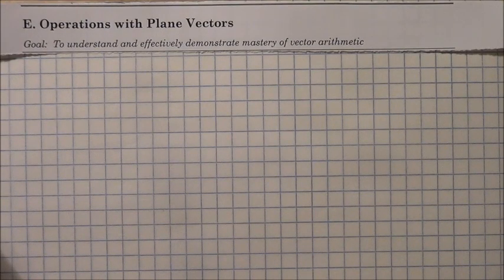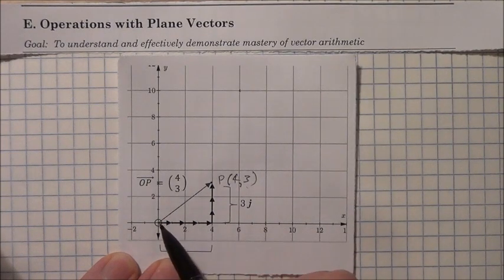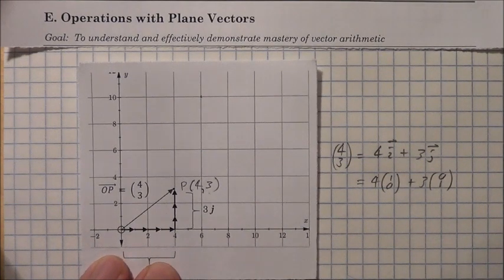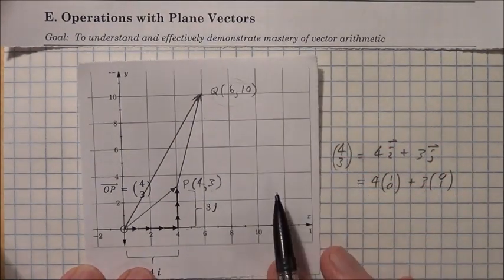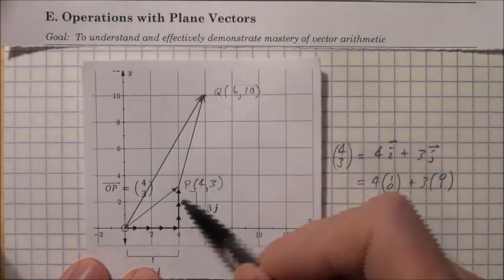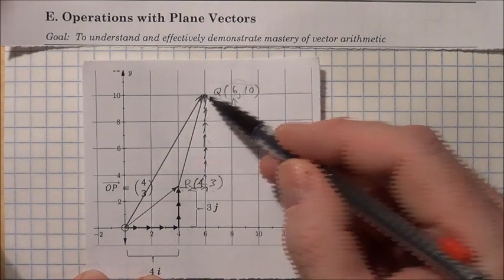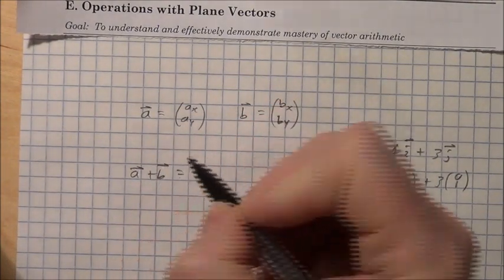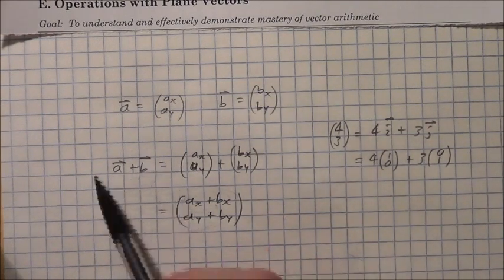Lesson 12E IB SL Mathematics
Operations with Plane Vectors